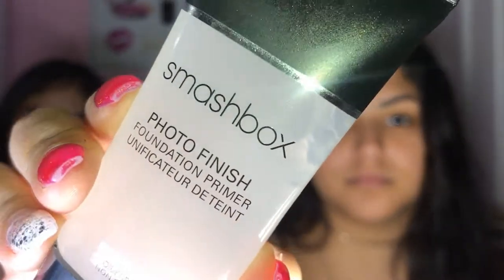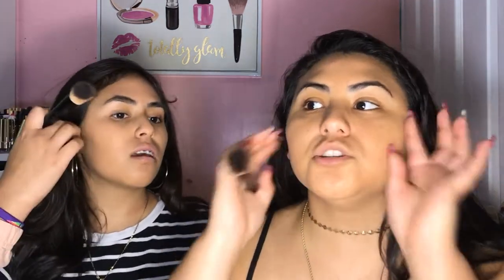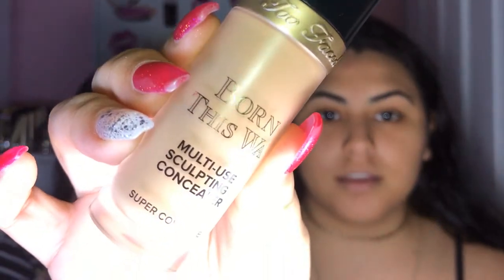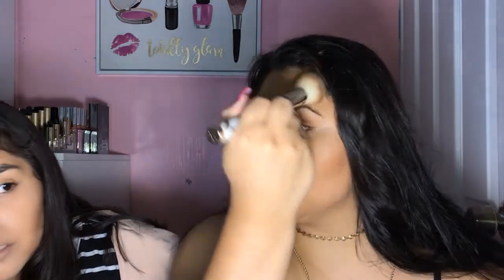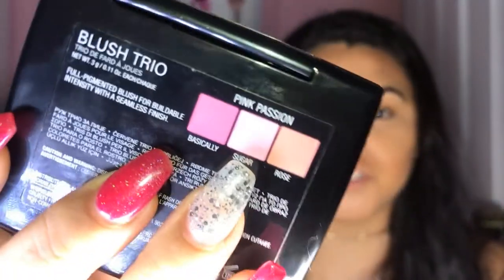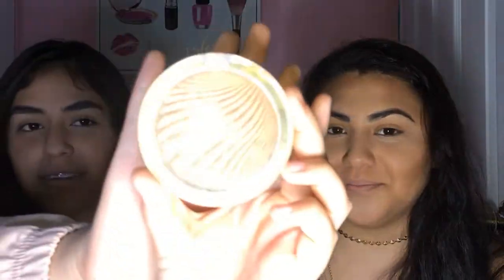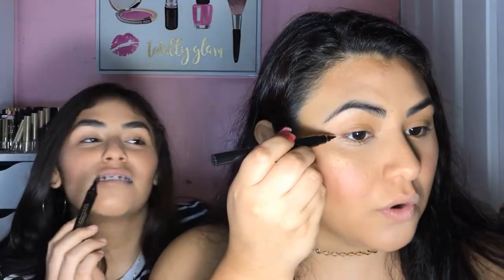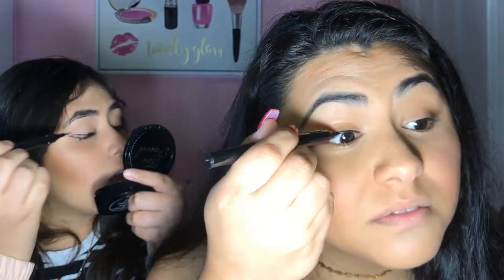Teaching Pinche Karlaa How Too Doo Her MakeUp!!!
Heyyy Chicass ! I know some of my audio and clips don't match but my computer was acting up. Get too know myy Sister!!! (Pinchee Karlaa) Hope you like this video.